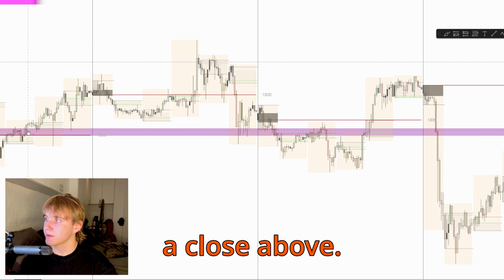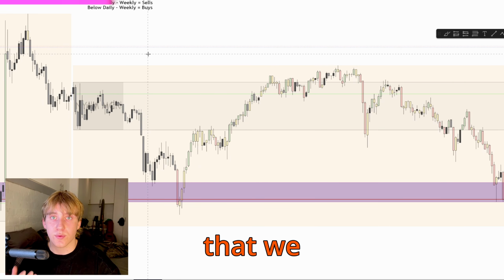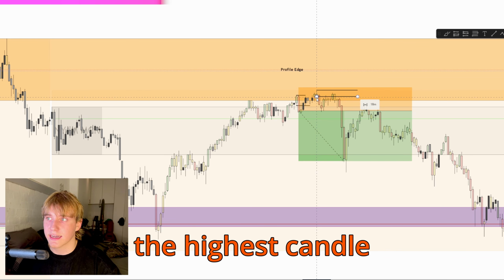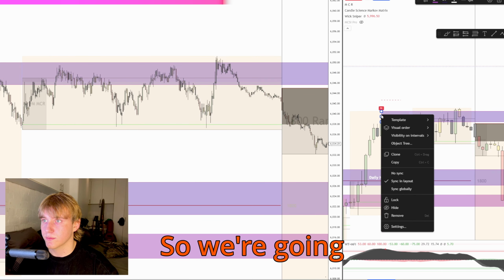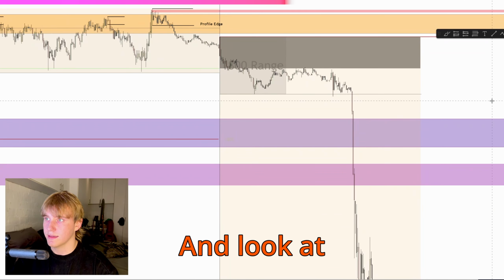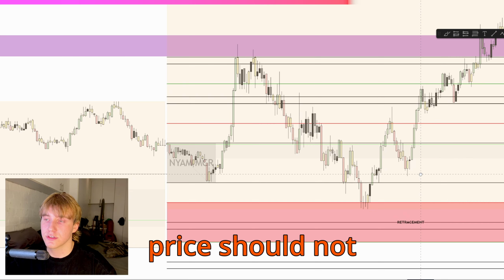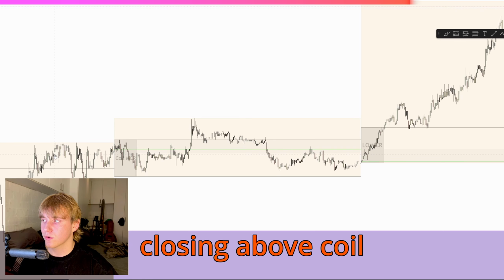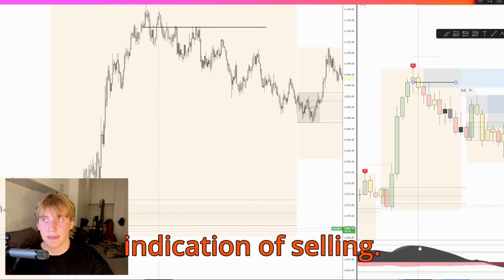Want Better Trading Results? Watch This Now (Draw On Liquidity)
📈Want Better Trading Results? Watch This Now (Draw On Liquidity) Try This 22 Minute ORB Strategy Now!  Perfect for day trading, crypto, FX trading, and beginners. Learn how to skyrocket profits in day trading with Candle Theory in 2025!

⌛Time Stamps:⌛
00:00 - Introduction
00:09 - Start: What is the Nano Range (Weekly)
01:36 - Identify Daily Nano Range (Tuesday)
02:48 - Tuesday NY AM - NY PM
04:35 - Identify Daily Nano Range (Wednesday)
05:34 - Wednesday NY AM - NY PM
07:37 - Identify Daily Nano Range (Thursday)
08:02 - Thursday NY AM - NY PM
09:50 - Identify Daily Nano range (Friday)
11:11 - Friday NY AM - NY PM
11:28- Our Markov Pivot Indicator
12:55 - Please Subscribe and Like For More Sauce On MCR!